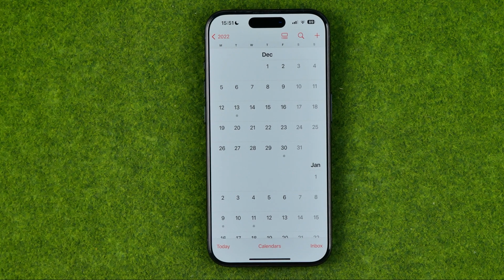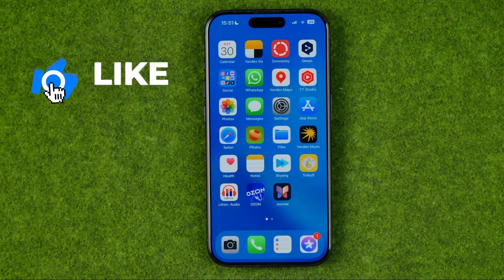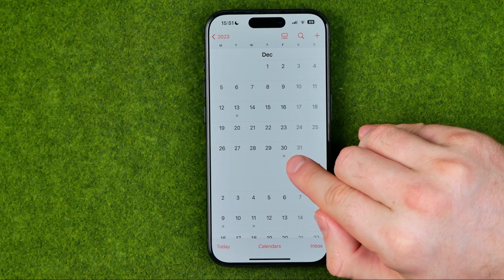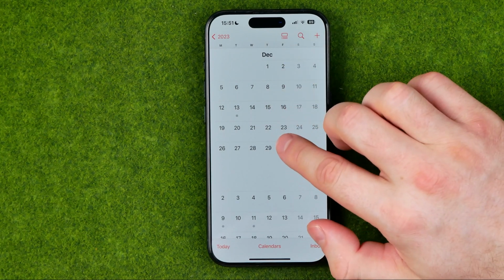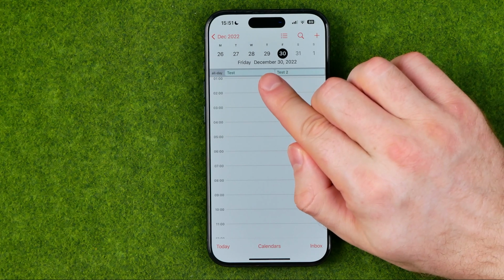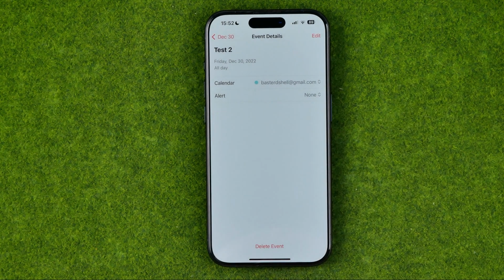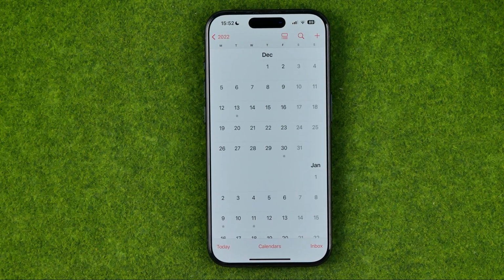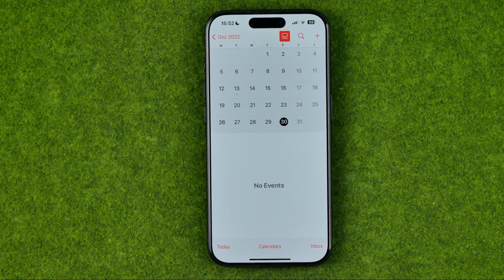How to Delete All Day Events From iPhone Calendar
If you are looking for a video about how to delete all day events from iphone calendar, here it is! In this video I will show you how to delete calendar events on iphone. Be sure to watch the video to the very end. You will learn how to delete a calendar event. That's easy and simple to do from your phone.